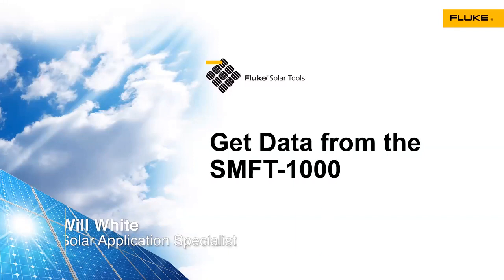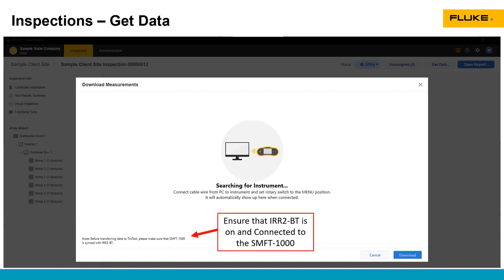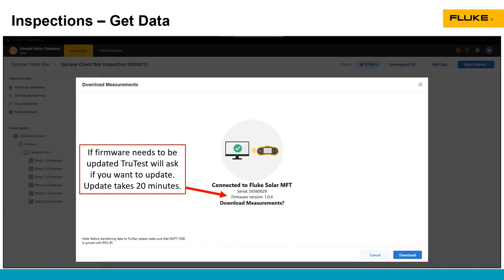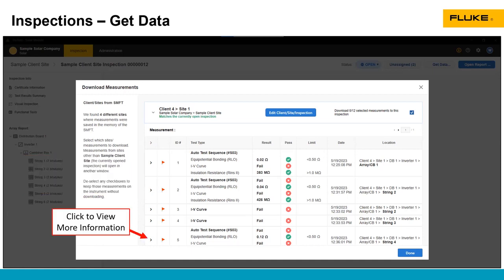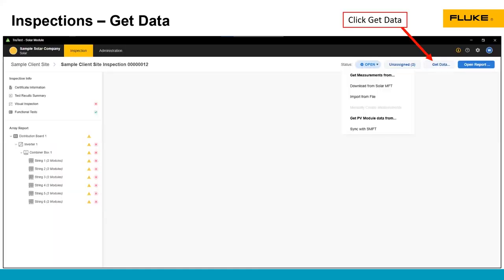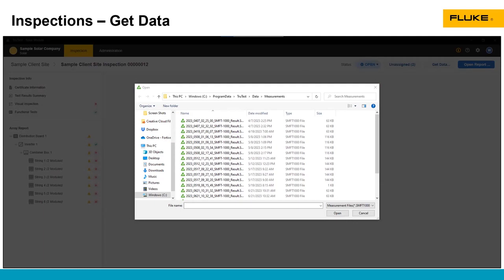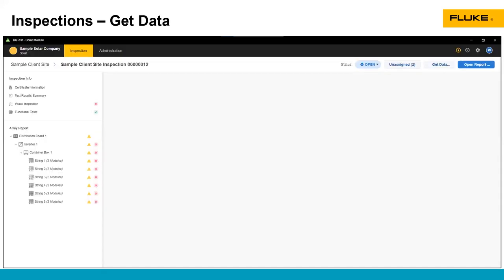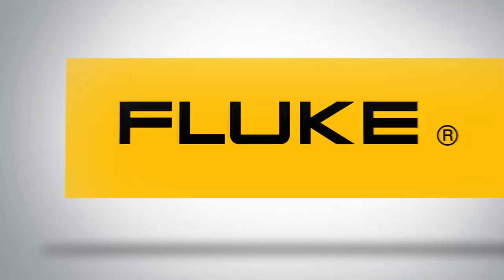Part 3: Inspections Get Data | Fluke TruTest™ Data Management and Reporting Software